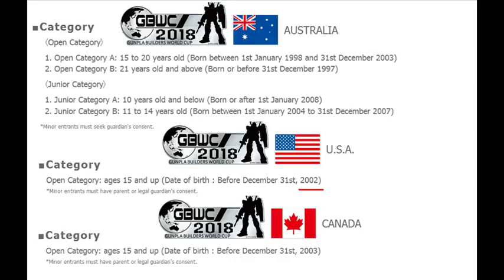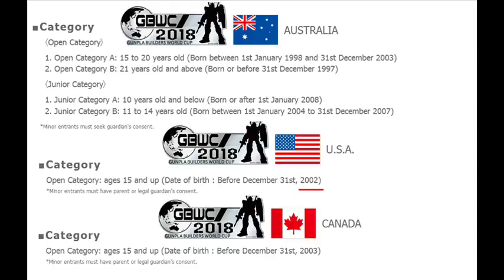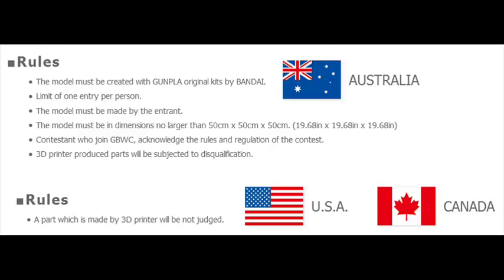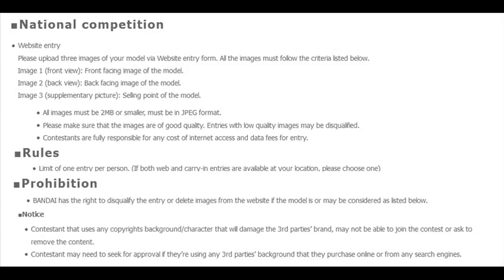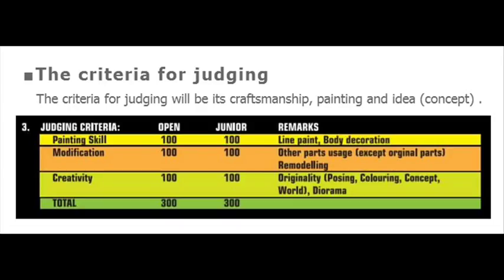Gunpla Builders World Cup 2018 rules dicussion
In this video we will explore the rules and requirements as well as what to keep in mind when building and finishing your entry for the GBWC.